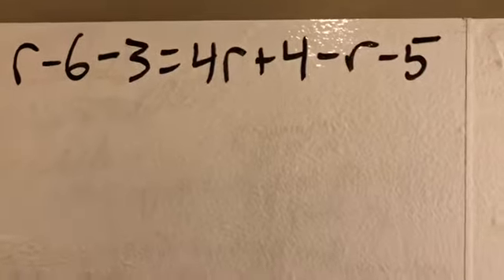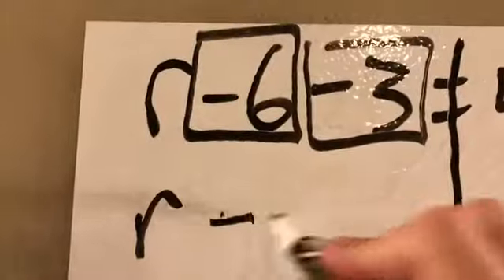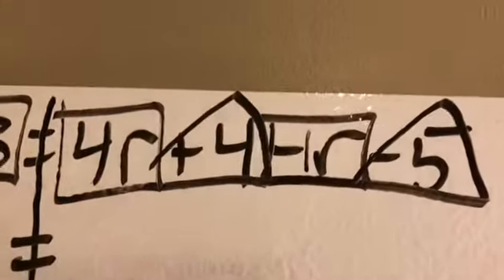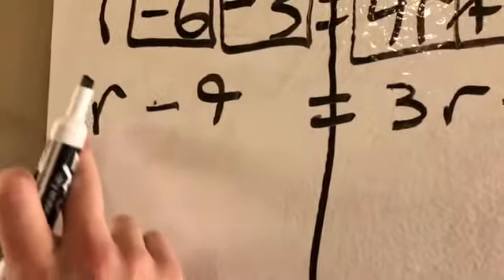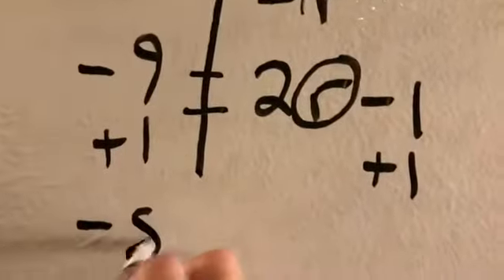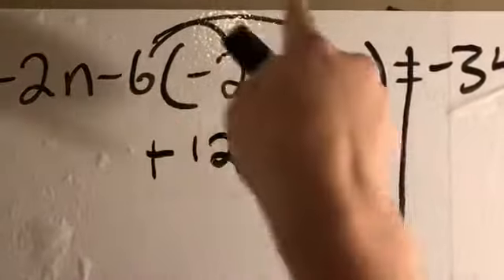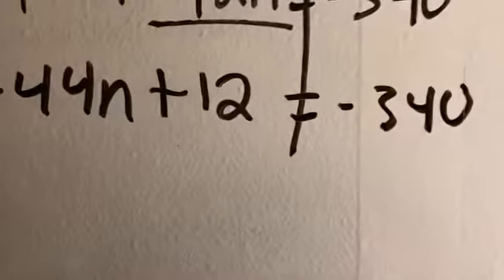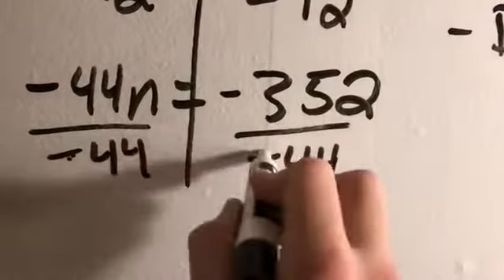Equations day 2 COA